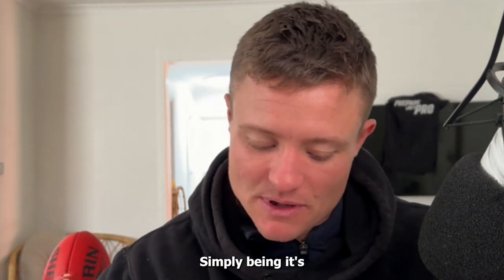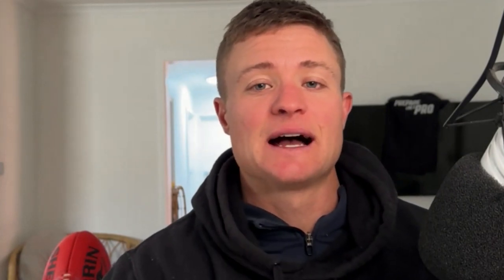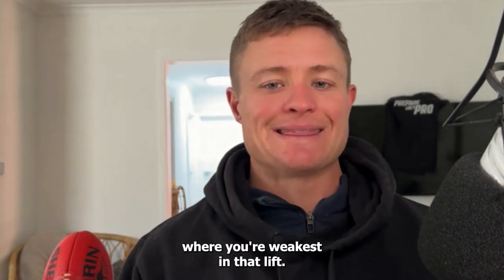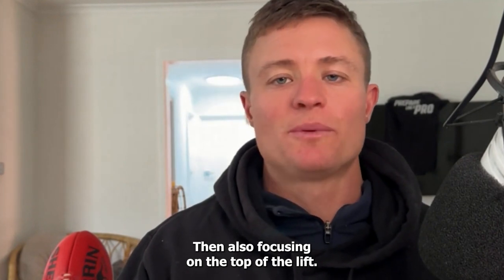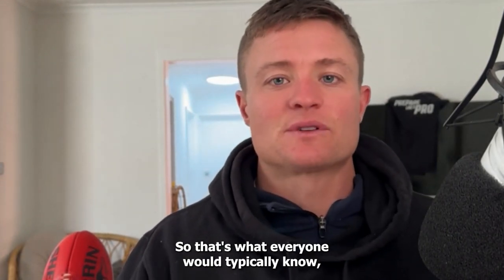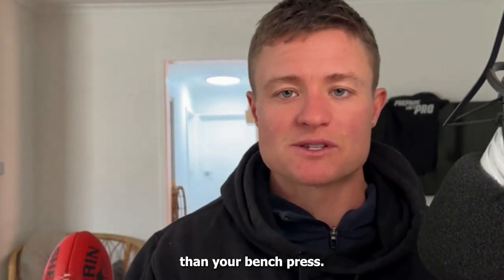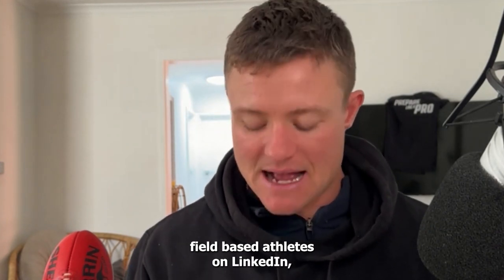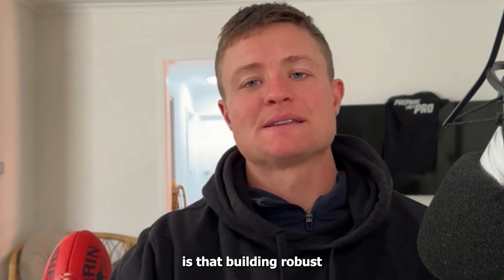#88 - How to use Triphasic Strength Program for AFL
Highlights from the episode:

00:00 What is Triphasic Strength Training
00:57 Eccentric phase
01:54 Isometric phase
02:54 Concentric phase
03:52 ACL Injury Mitigation blog post by Dean Benton

Triphasic training is a program used in Australian Rules football, recommended for the off-season or medium to long-term rehab periods. It typically spans six weeks and involves three total body sessions per week with at least 48 hours of rest between sessions. The program includes three phases: eccentric, isometric, and concentric, each focusing on strengthening specific weak points in lifts like bench press, bench pull, weighted chin-ups, box squats, and trap bar deadlifts. In the eccentric phase, emphasis is placed on a slow, controlled lowering of the bar, targeting the weakest points of the lift. The program's effectiveness in building robust and resilient athletes is supported by high-performance staff in the field.